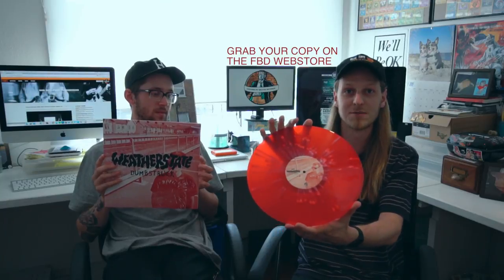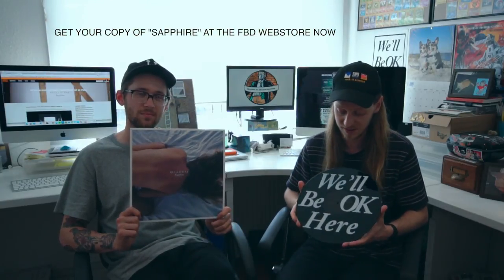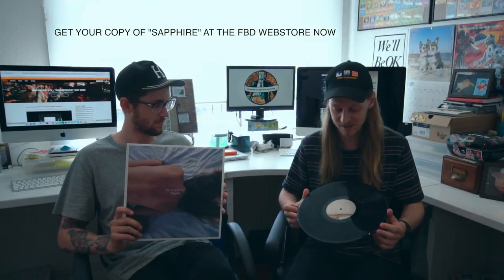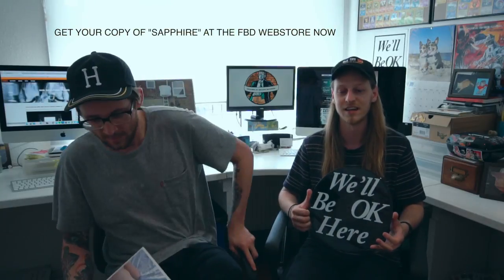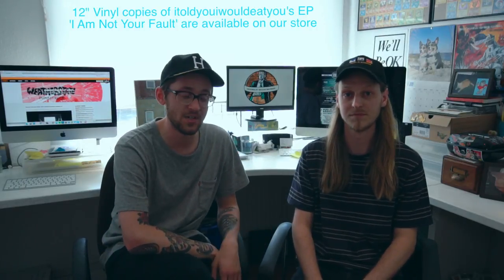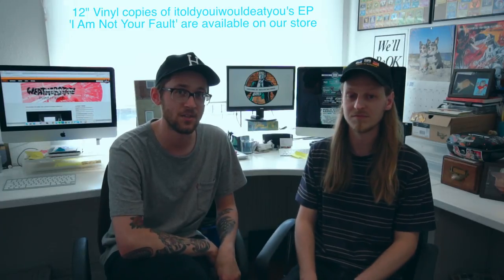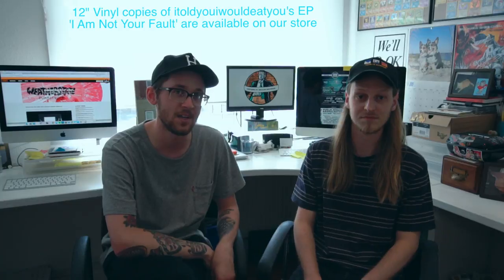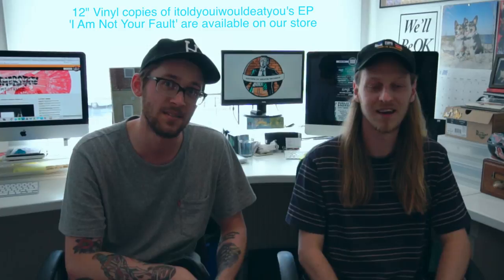FBD Round-up: The First Half of 2017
Back by unpopular demand we sat in front of a camera to tell you what we've been up to for the first half of 2017.

Stay in the loop with Failure By Design Records...